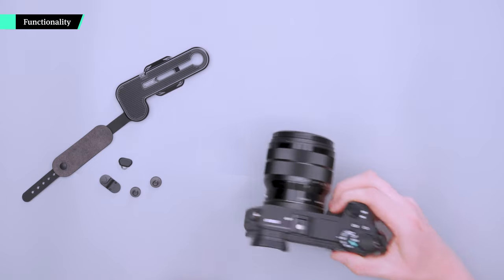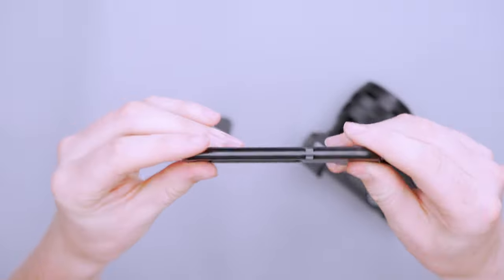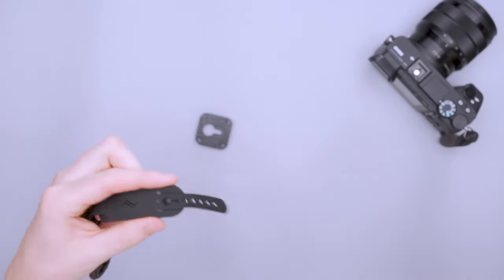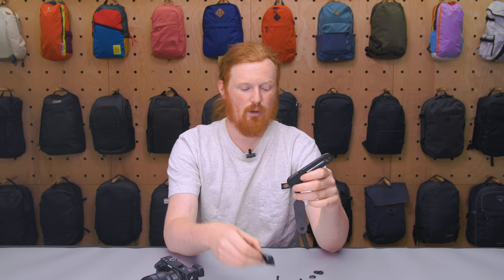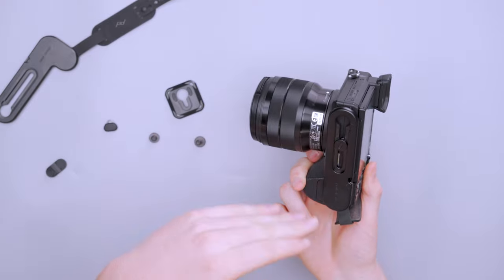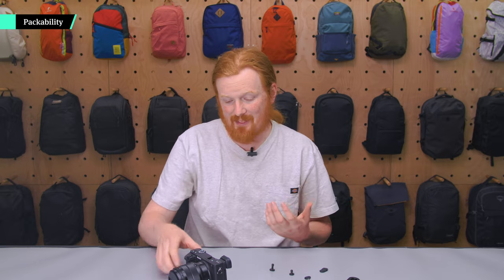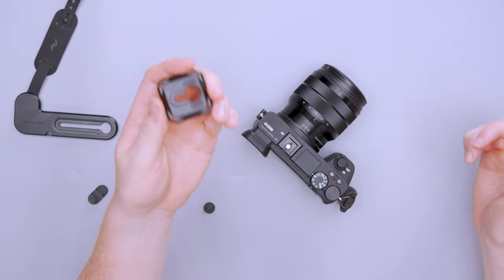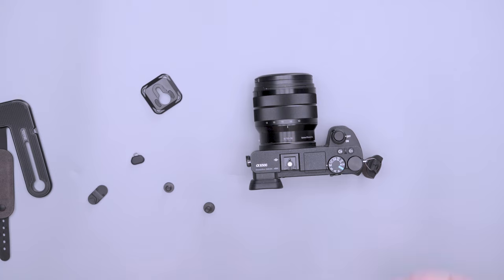Peak Design Micro Clutch Review (2 Weeks of Use)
0:00 Intro
0:21 Functionality
4:07 Packability
5:43 Outro

The Peak Design Micro Clutch is compatible with other PD gear, making carrying your mirrorless camera simple and jumping into shooting snappy and intuitive.